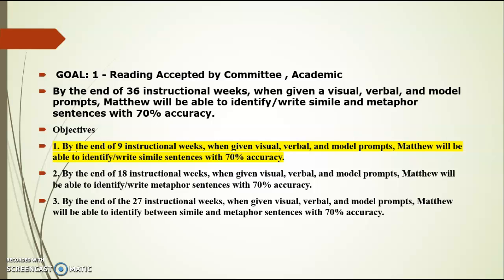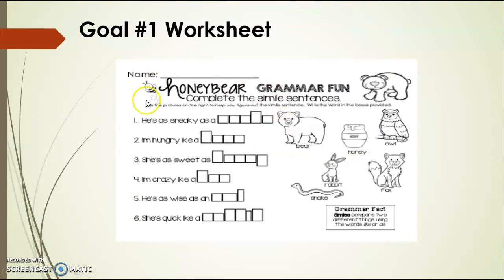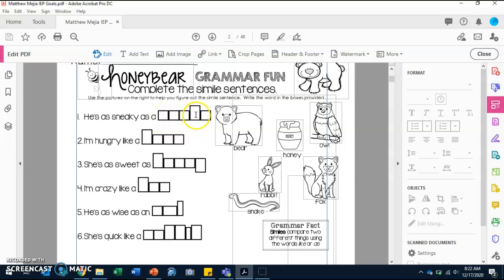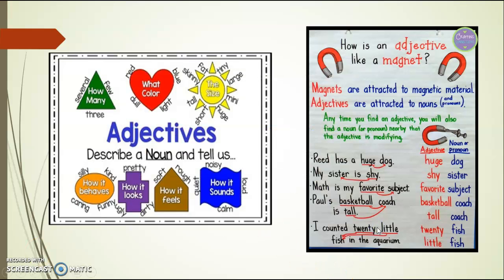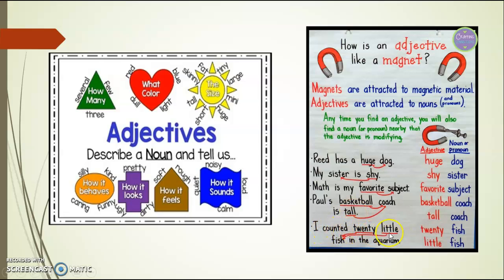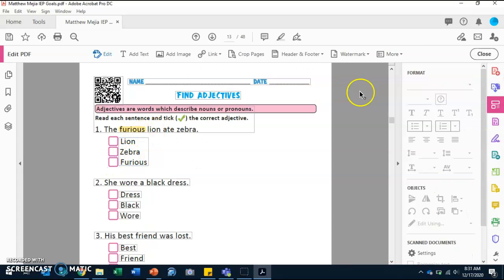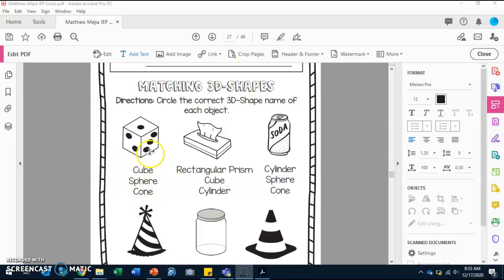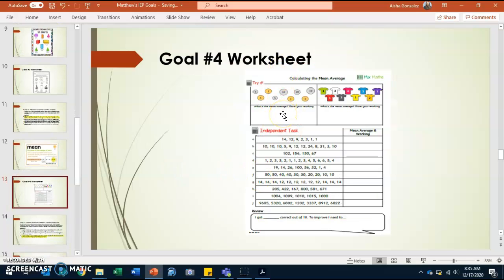MM IEP goals 12/17/20